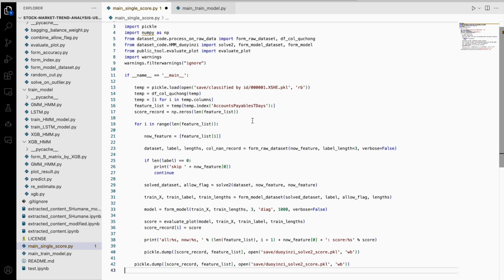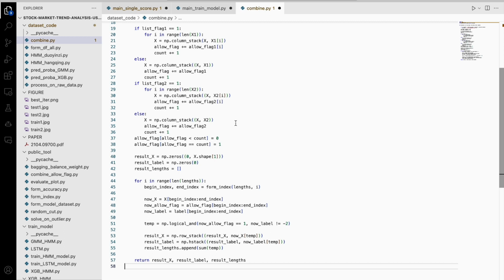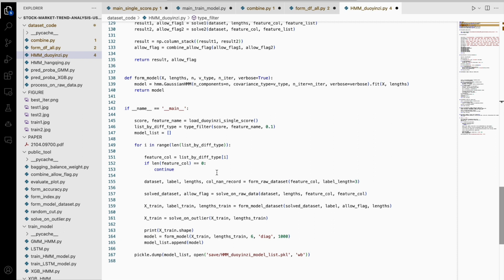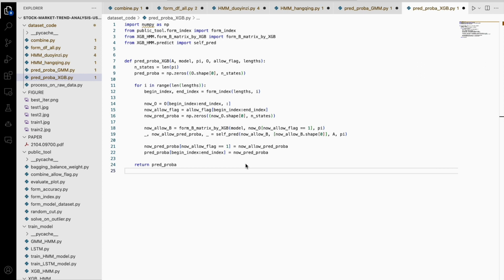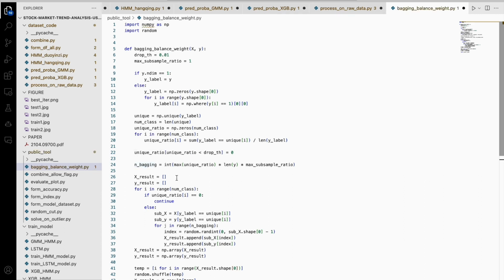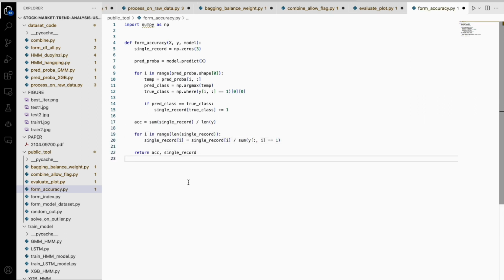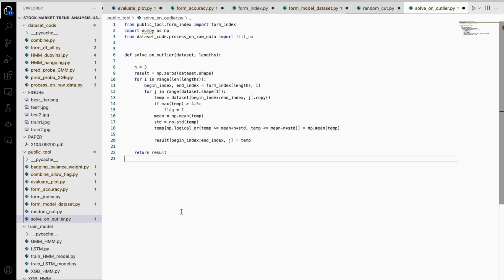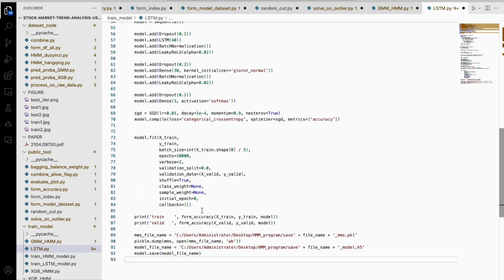Stock Market Trend Analysis With HMM and LSTM